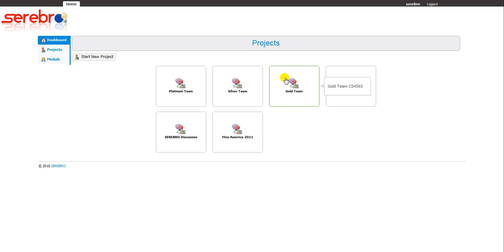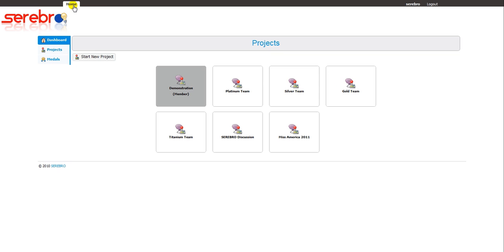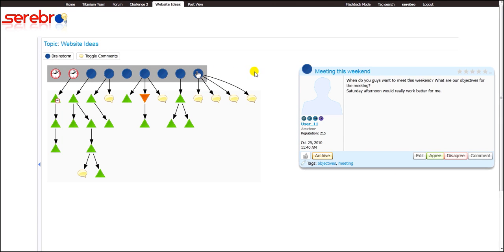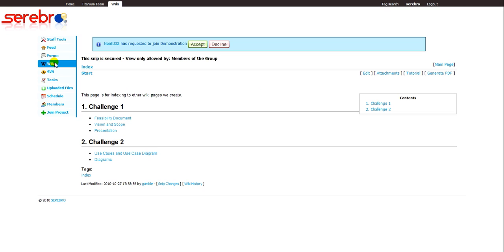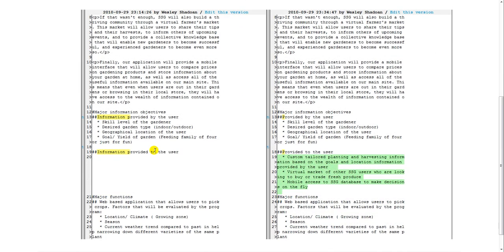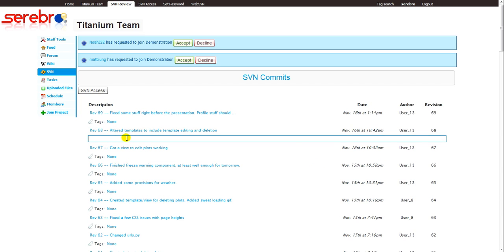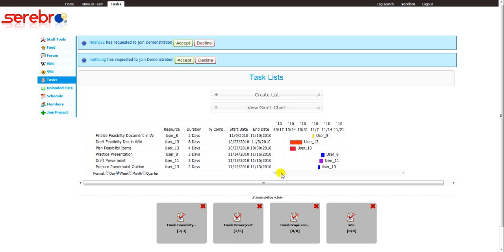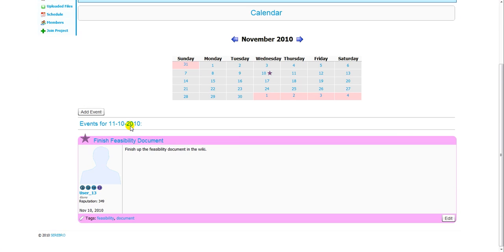ICSE 2011 Demonstration from University of Tulsa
ICSE 2011 - Demonstrations Track Submission